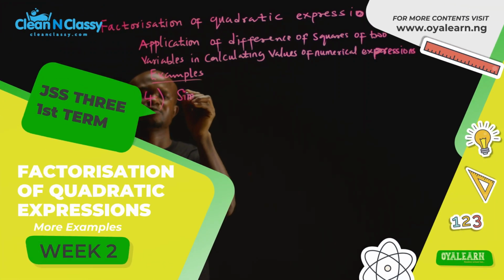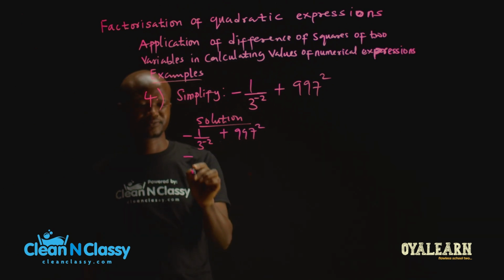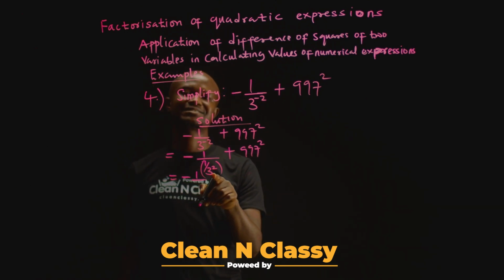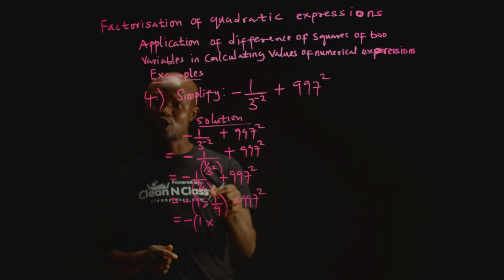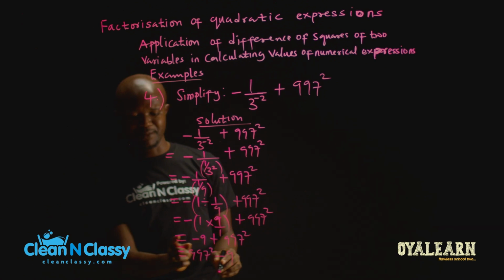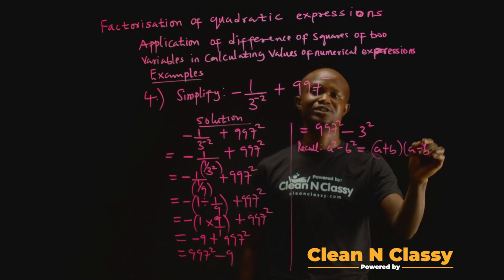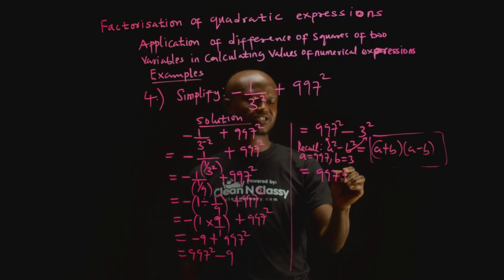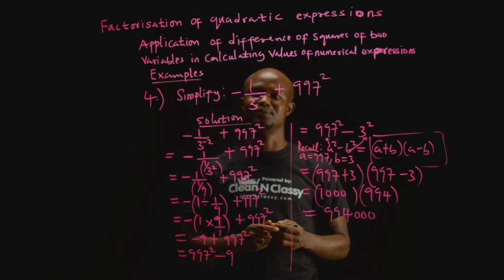JSS3 | Application of difference of squares of two variables in calculating values | 4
In this video, we explore the concept of factorization of quadratic expressions, focusing on the application of squares of two variables in calculating values, and making it easy to understand.

- How to identify, interpret, and solve problems on the application of squares of two variables in calculating values.